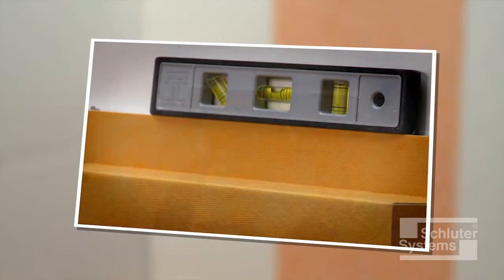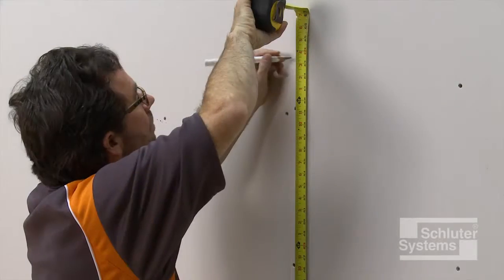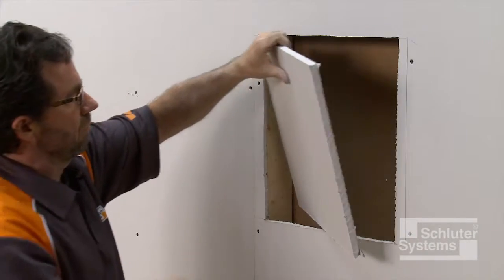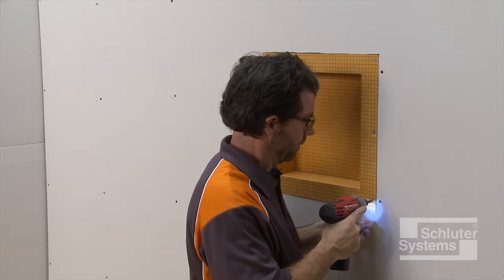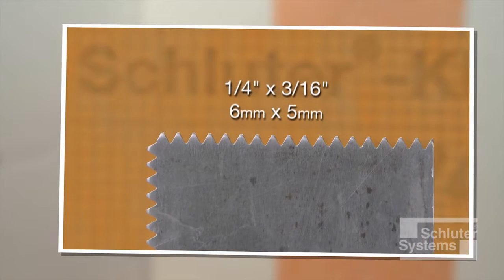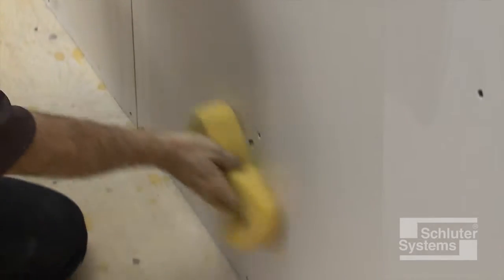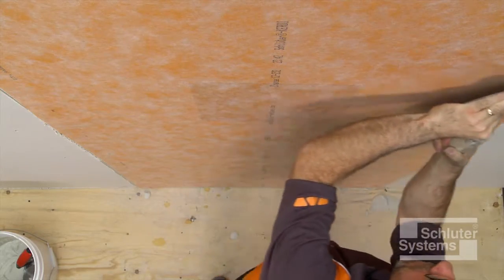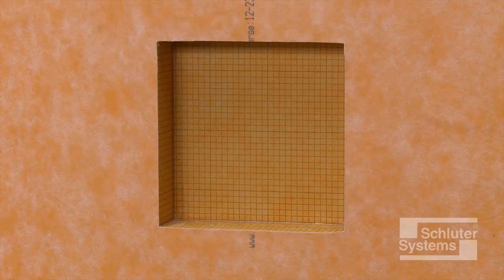KERDI BOARD SN Shower Niche within KERDI Assembly